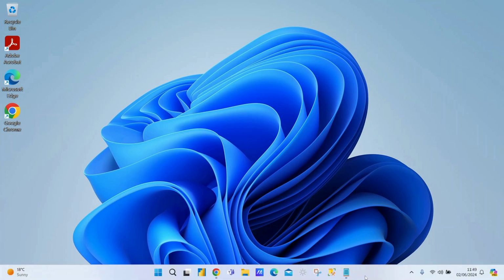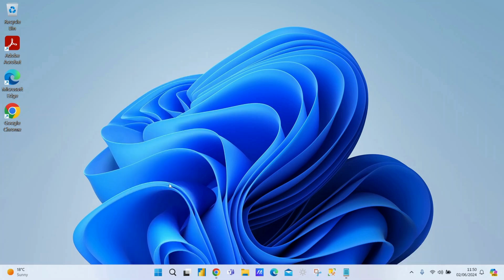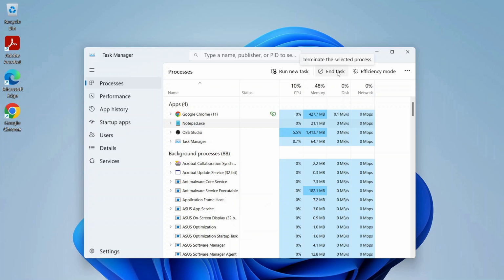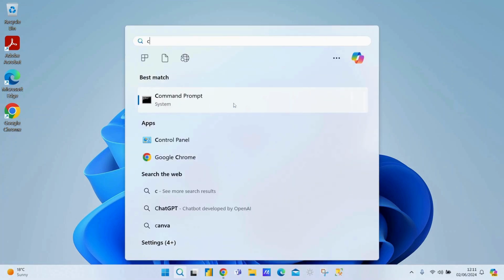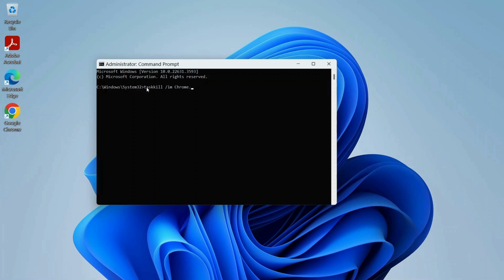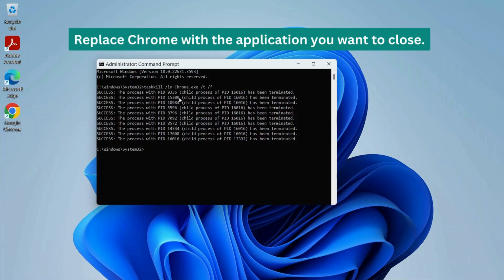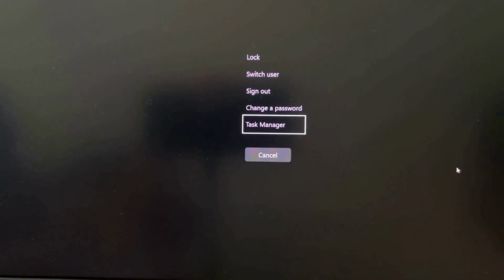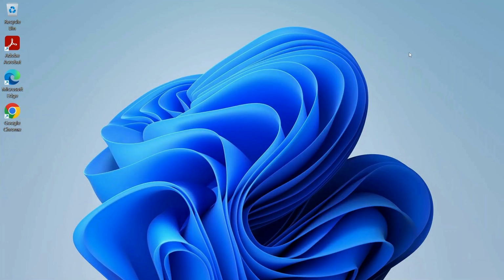How to close a non responsive application in windows 11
If the application that you are currently using is stuck and non responsive, this video will show you how to close the application.